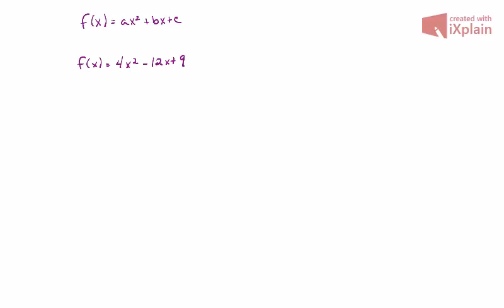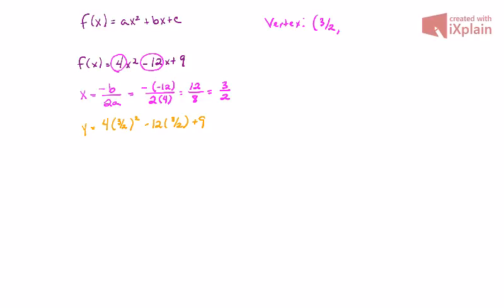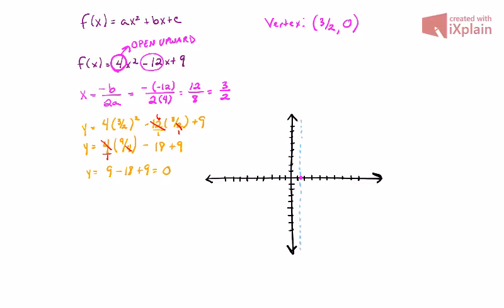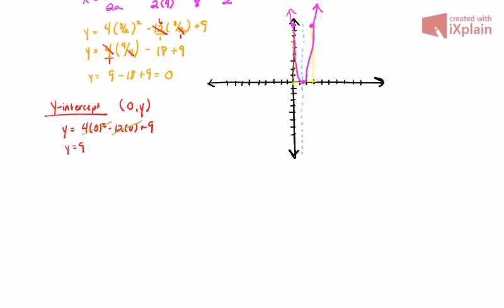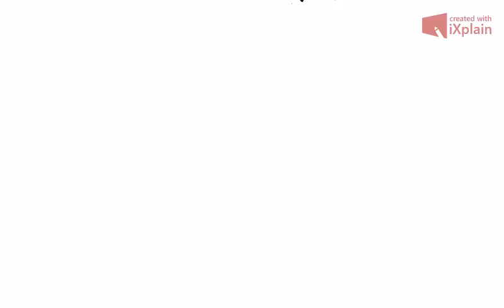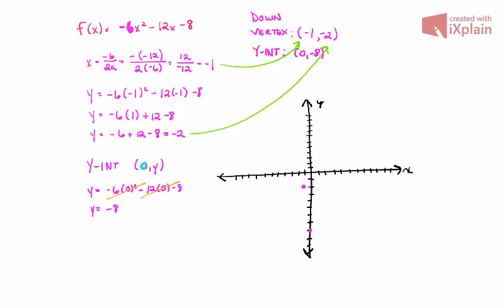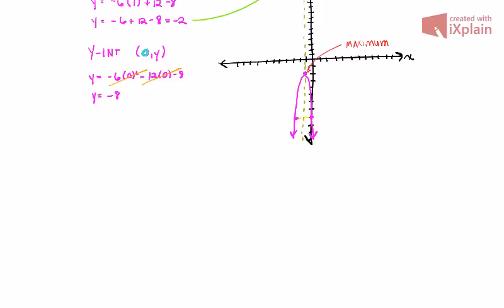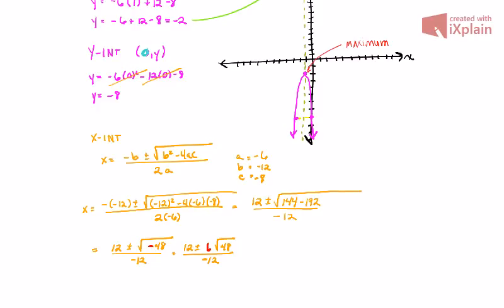Math 98- Sectiom 8.4- Standard Form